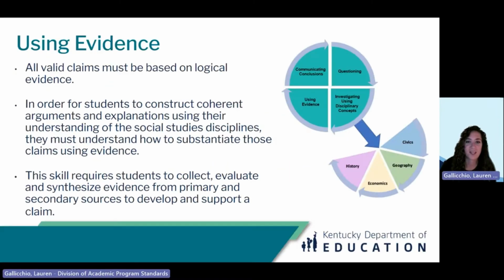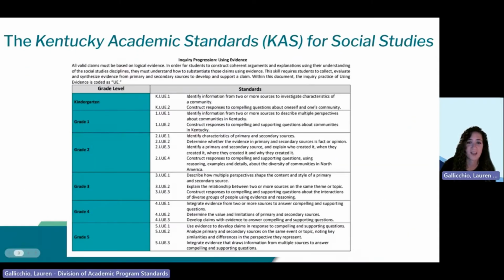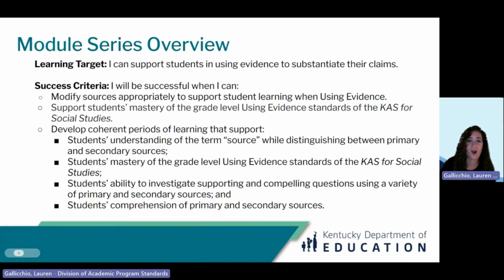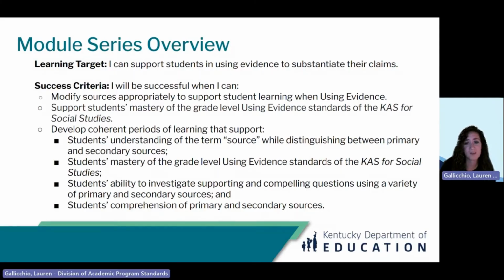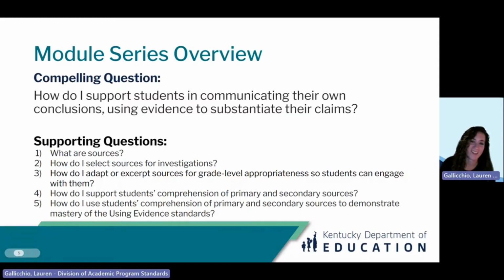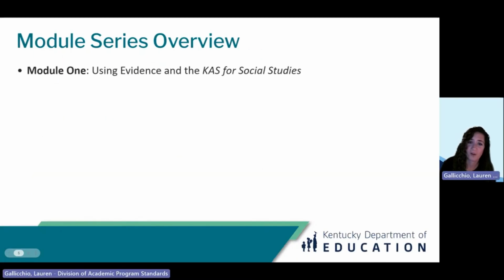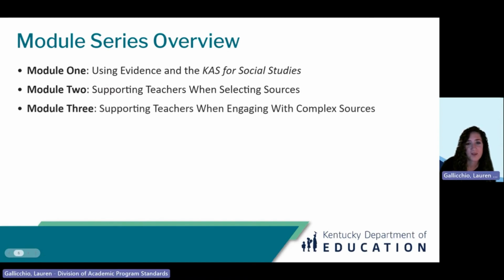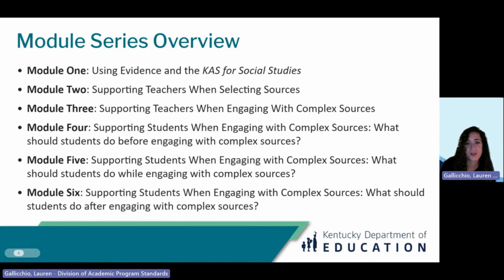Supporting Students in Using Evidence